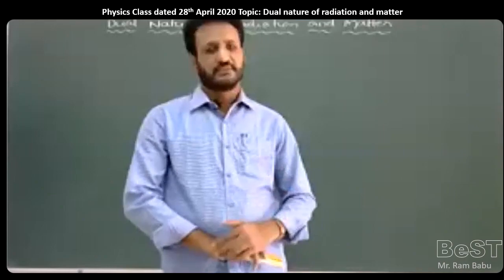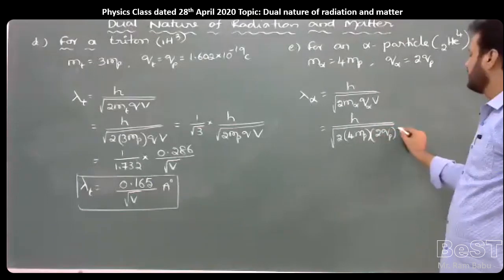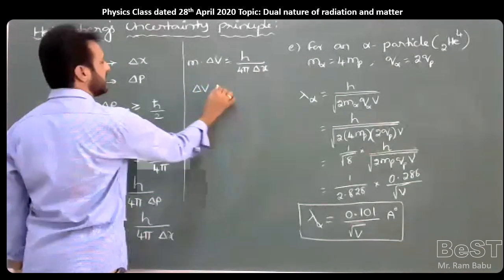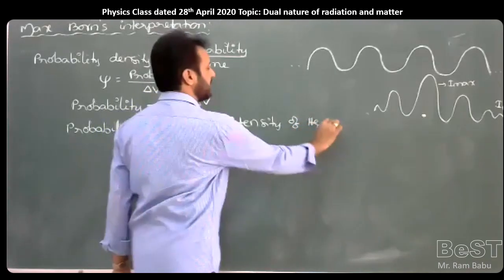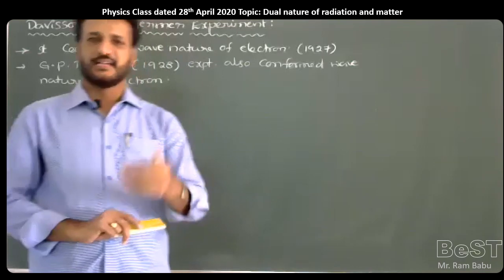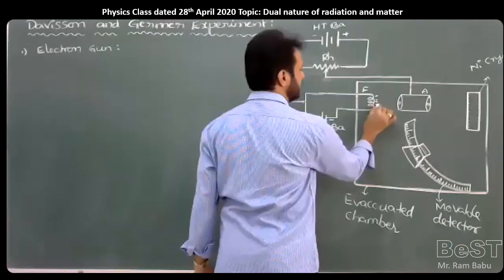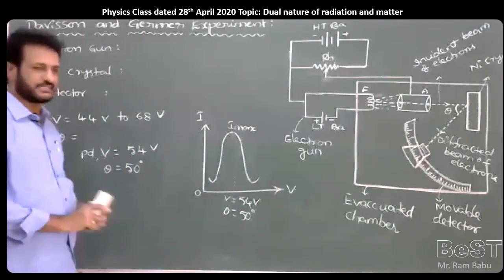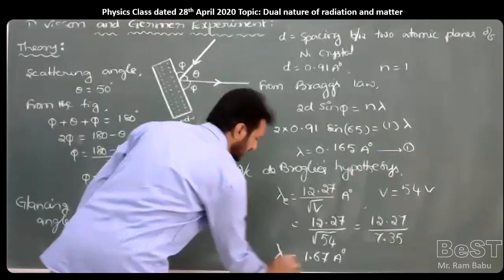28-04-20 Online Physics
28-04-20 Online Physics